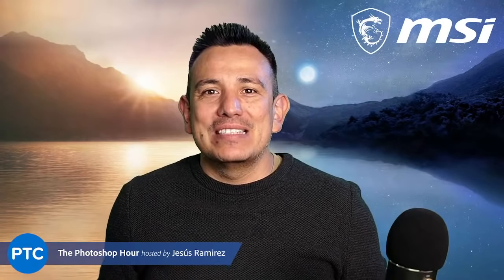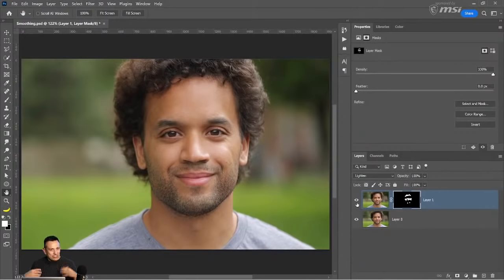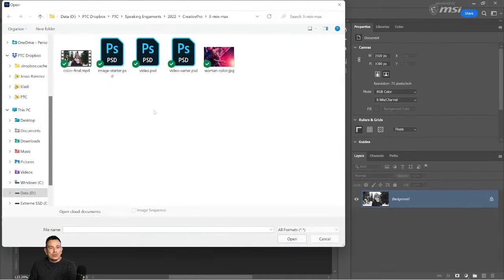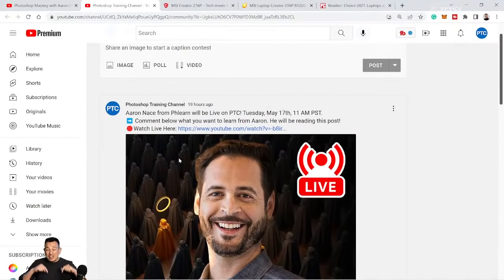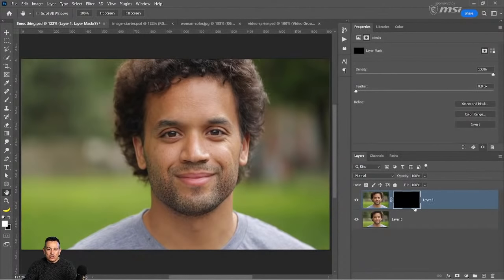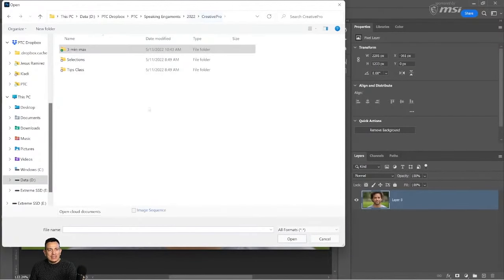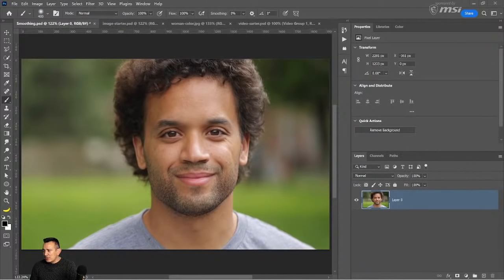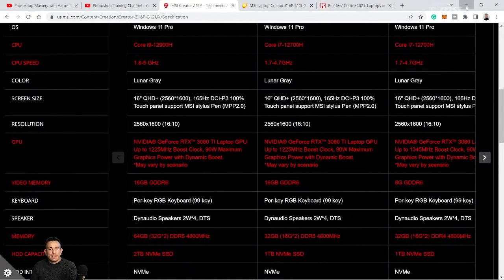The Amazing Power of Photoshop's Machine Learning Filters - PTH 20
In this episode of the Photoshop Training Hour, you will learn how to utilize the Neural Filters in Photoshop!

The Neural Filters are a new workspace in Photoshop with a library of filters that dramatically reduces difficult workflows to just a few clicks using machine learning (Adobe Sensei).

Neural Filters can apply non-destructive, generative filters and explore creative ideas in seconds.